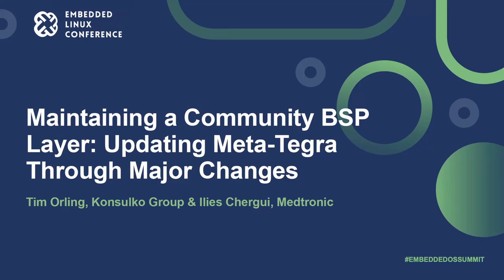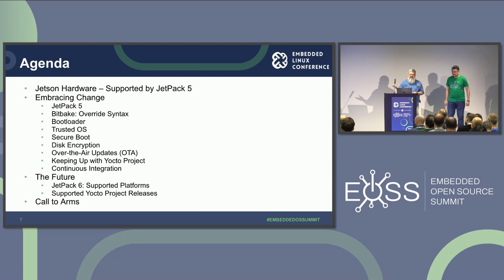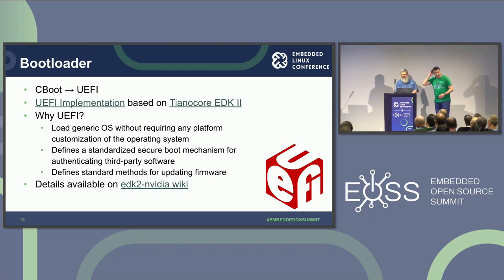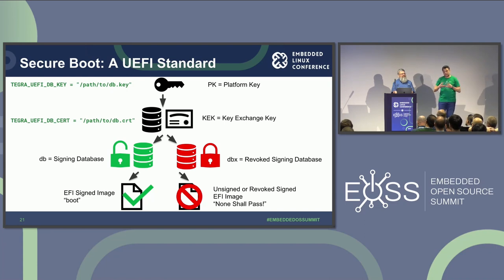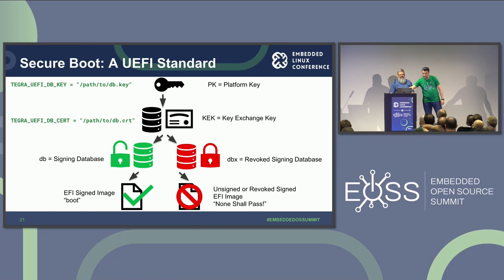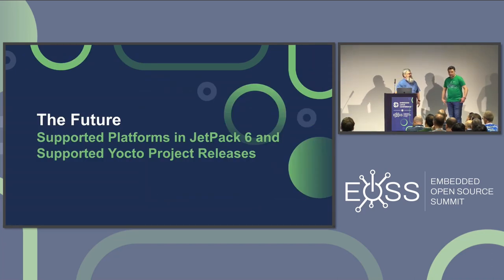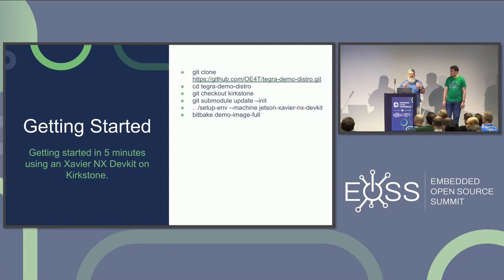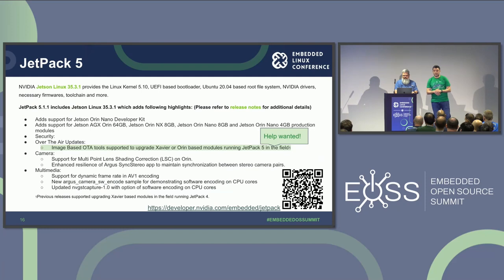Maintaining a Community BSP Layer: Updating Meta-Tegra Through Major... - Tim Orling & Ilies Chergui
Maintaining a Community BSP Layer: Updating Meta-Tegra Through Major Changes - Tim Orling, Konsulko Group & Ilies Chergui, Medtronic

The meta-tegra BSP layer supports the NVIDIA Jetson family of systems-on-module and has an active OpenEmbedded for Tegra community. What do you do when the CPU vendor makes major changes in their SDK? What do you do when upstream Open Embedded makes major changes to the core syntax? Tim and Ilies will discuss changes in the latest SDKs including the bootloader (from CBoot to UEFI) and the trusted OS (from Trusty to OP-TEE) and how these affect secure boot and disk encryption implementations. They will also discuss changes needed to support over the air updates (Mender, RAUC, SWUpdate). They will also cover how the community keeps up with upstream Open Embedded/Yocto Project changes. Finally, Tim and Ilies will discuss the roadmap for support for future Jetson platforms and Yocto Project releases.